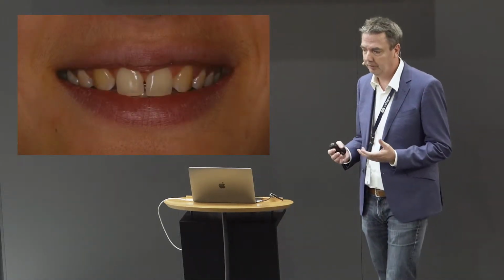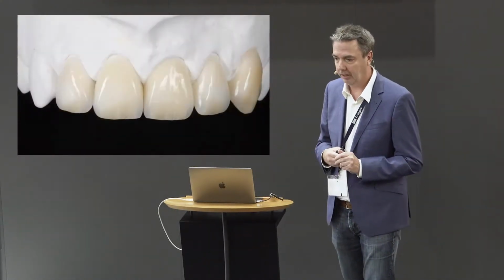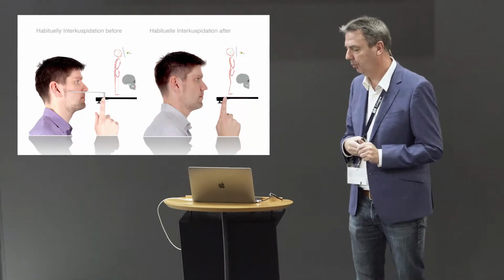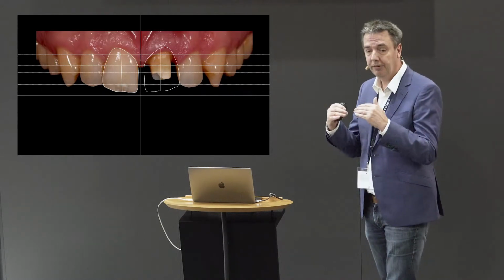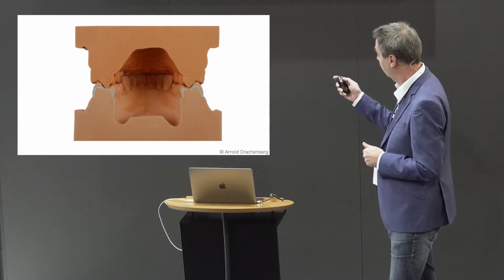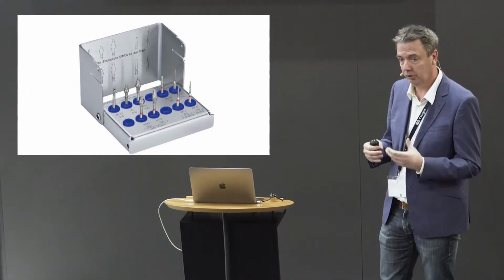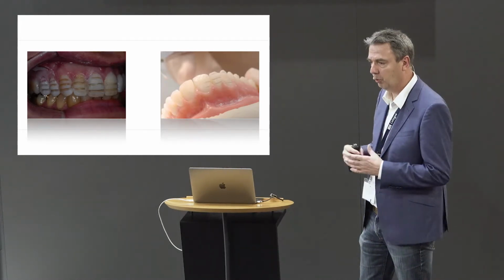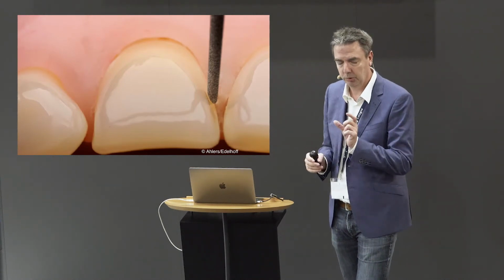It does not always have to be a crown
Modern dentistry means following a minimally invasive approach in every aspect of a treatment. The video of Dr. Jürgen Wahlmann’s speech shows that minimally invasive table tops and veneer restorations are safe and predictable solutions, provided that all preparation rules are followed to the letter and the minimum layer thicknesses are meticulously observed.